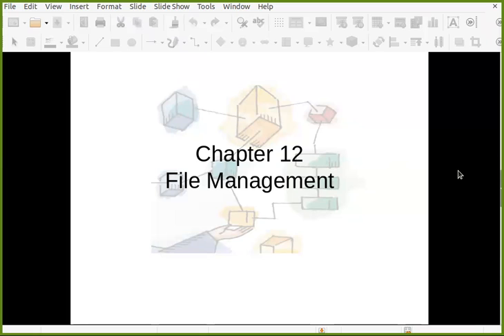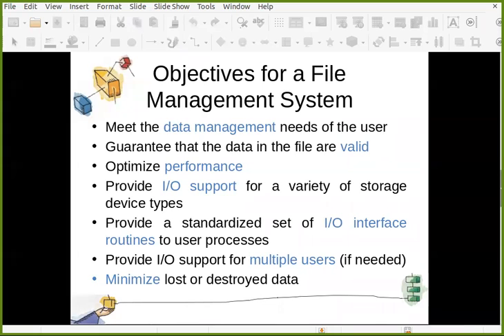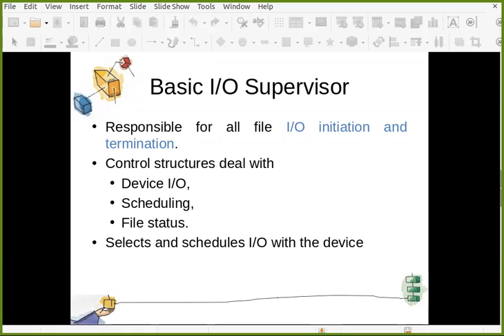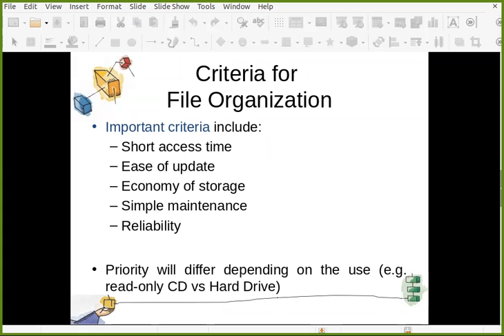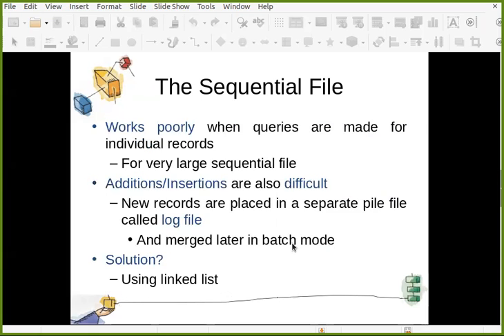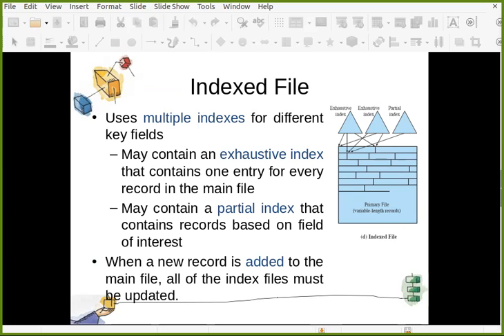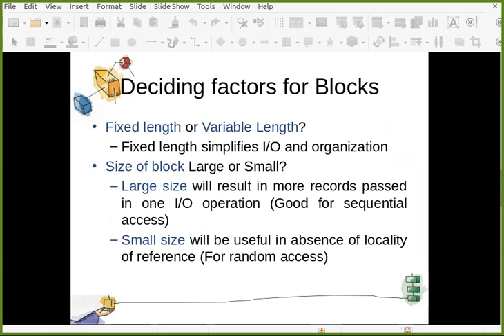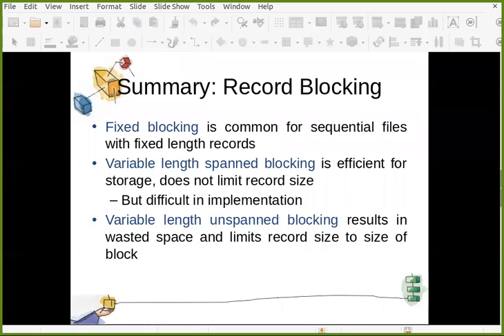26 File Mgmt 1